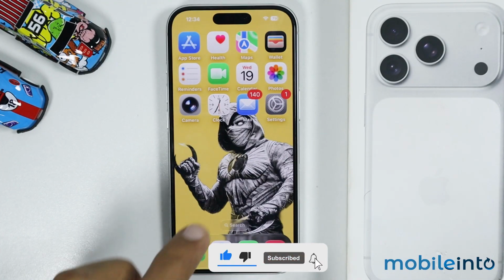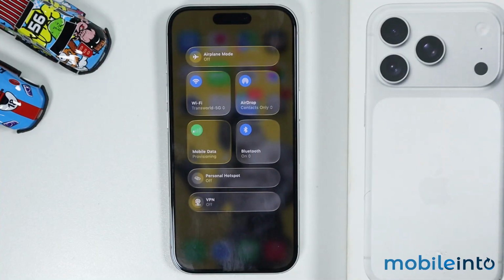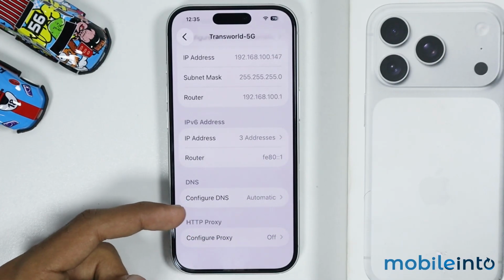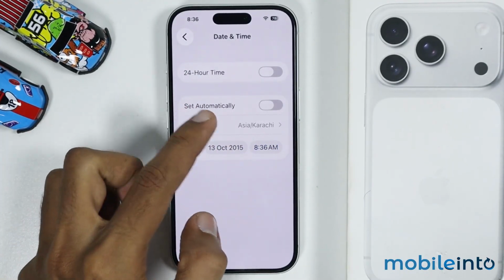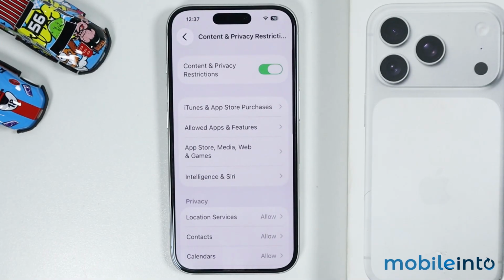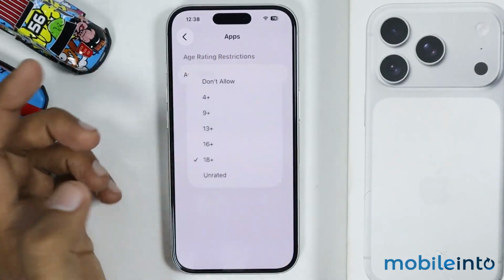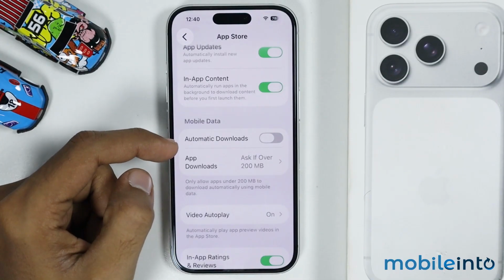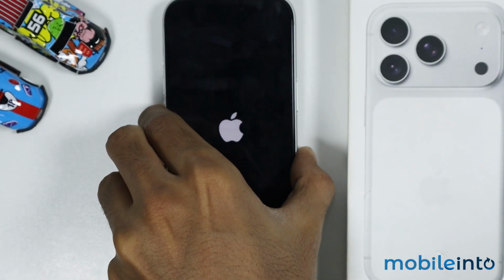iPhone 17 / 17 Pro Max: Fix iPhone Apps Not Downloading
In this video, we will learn how to fix issue of can't download apps on iPhone 17, iPhone 17 Pro, or iPhone 17 Pro Max. If you want to solve app store region error or install any region restricted app on iPhone 17, iPhone 17 Pro, or iPhone 17 Pro Max, follow these steps.